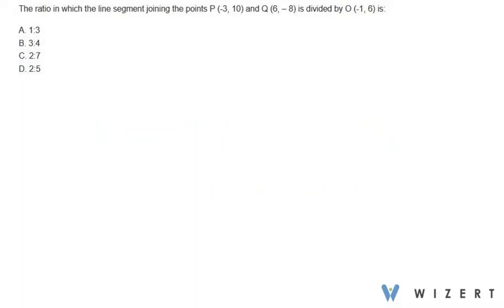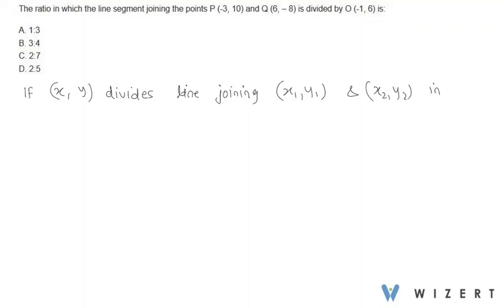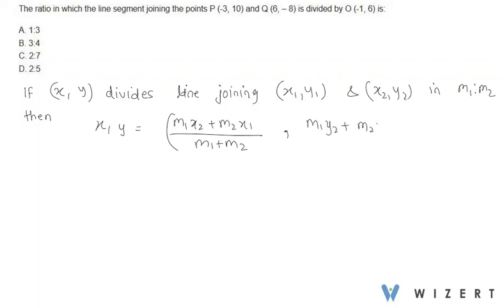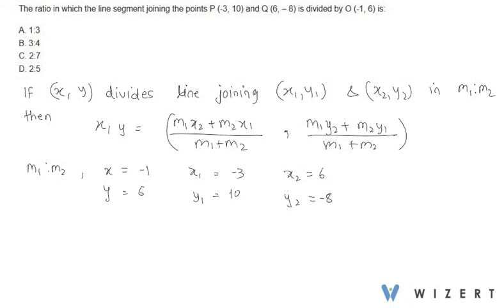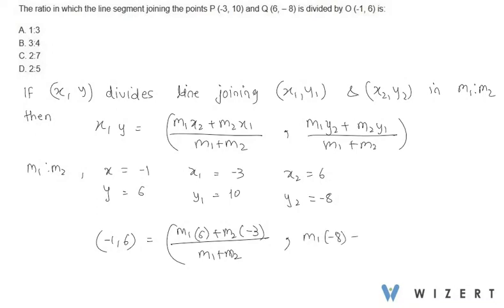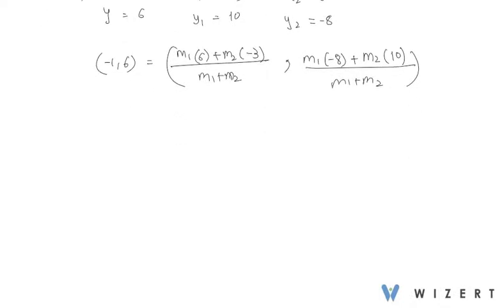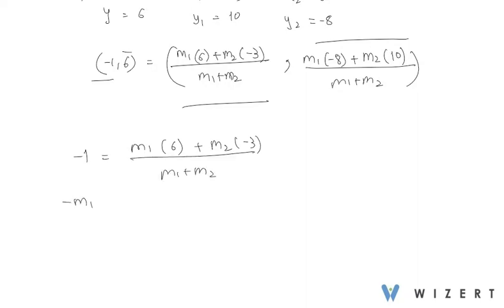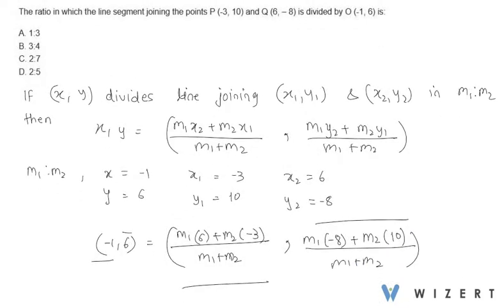Math Coordinate Geometry problems for 10th Grade - Set 1608029751